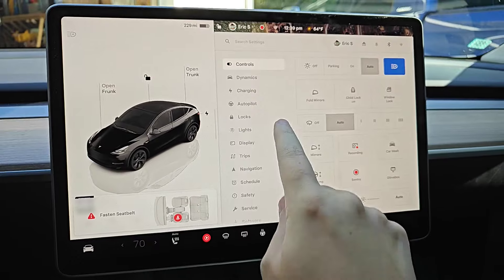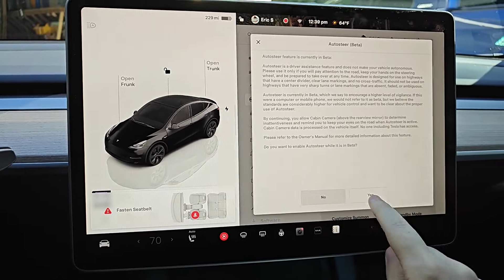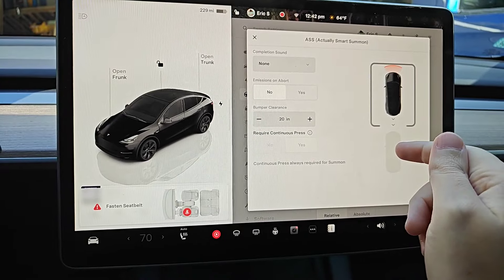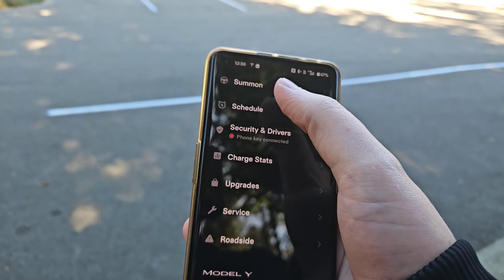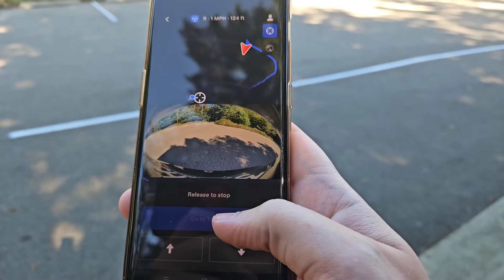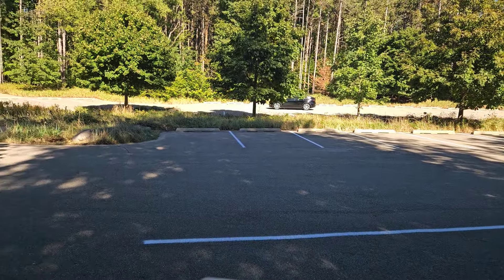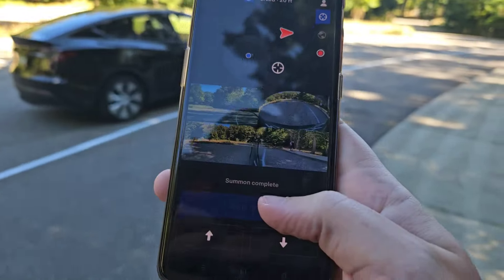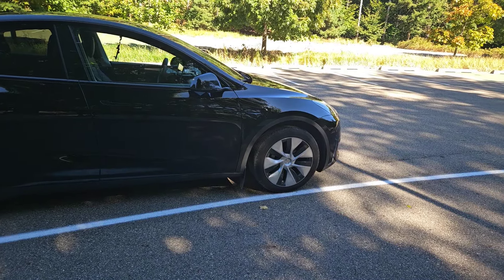Tesla How To Use Actually Smart Summon - Tesla How To Setup & Use ASS Actually Smart Summon Feature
Hello, In This Video I Go Over Tesla How To Use Actually Smart Summon - Tesla How To Setup & Use ASS Actually Smart Summon Feature in Your Model 3 Model Y Model S Model X Cybertruck Example Step by Step Instructions, Guide, Tutorial, Video Help

In this video I walk through the step by step guide, instructions, tutorial on how to setup and use ass actually smart summon in your Tesla Model 3, Model Y, Model S, Model X, Cybertruck. I Hope This Video Helped!